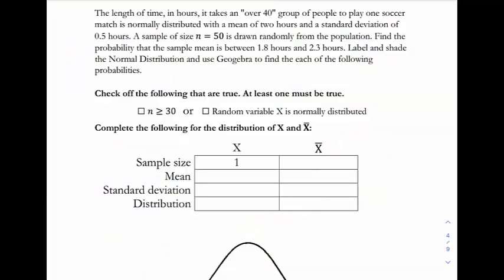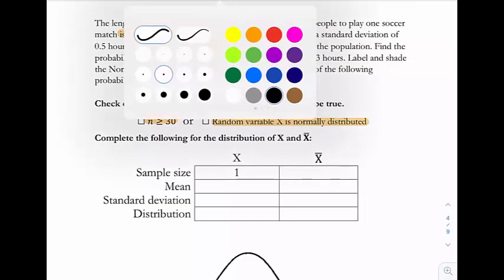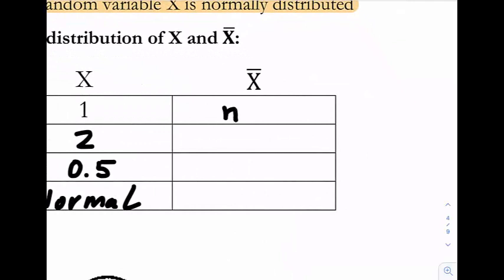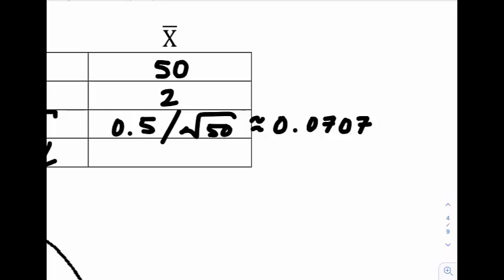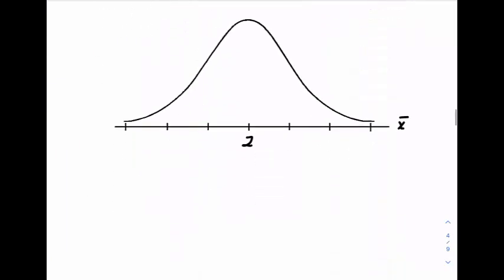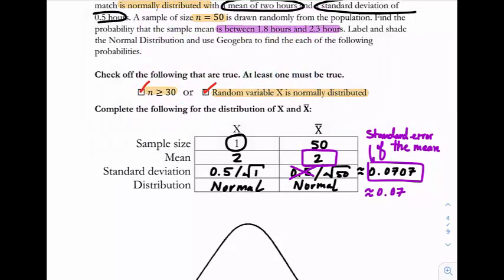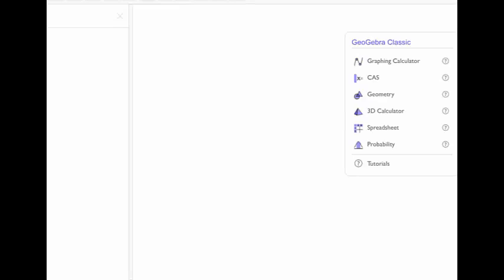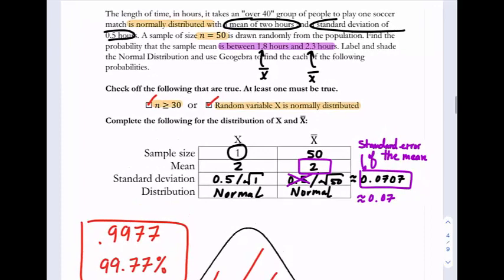7.1 The "Over 40" Soccer Players